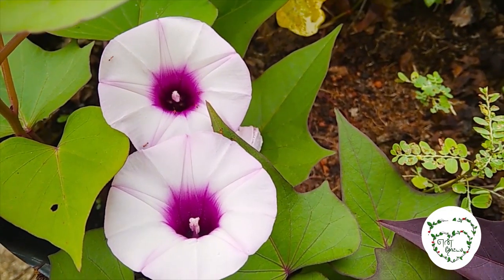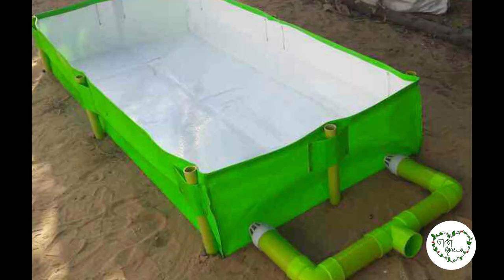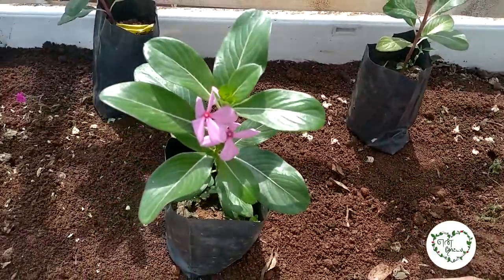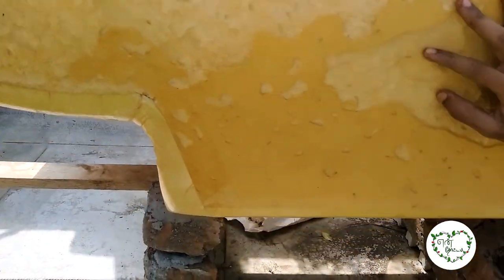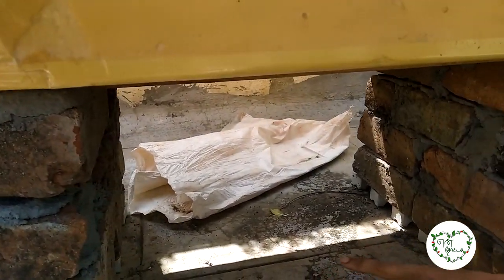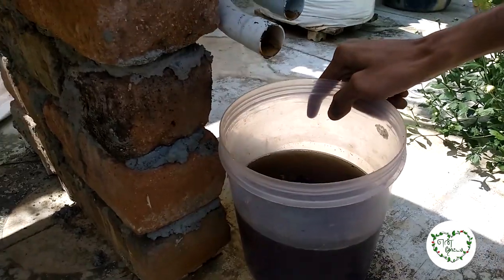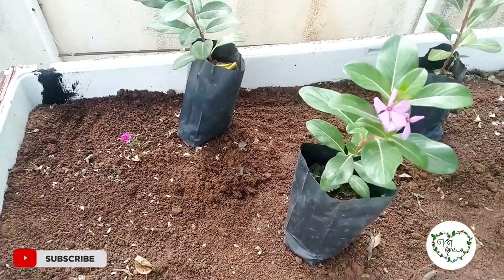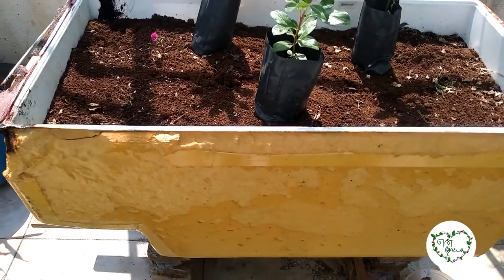4ft planter box @ Rs.50 | No Magic planter ! No Grow bag !! | terrace garden ideas | low budget pot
Hi friends,
This video is about how to buy large planters at the cheapest price in Chennai. only 50 rs is enough for buying this planter and for setting up a pot stand for this planter is easy. no need for a high-cost magic planter, the simple planter discussed here is more useful for your terrace garden in all categories. Try this fridge pot for your terrace garden. Recycling old refrigerators, fridges into garden pots are more suitable for sustainable eco-friendly gardening. Try this in your maadi thottam and share your creative ideas.

Share to others and comment on it.

All kinds of seeds and grow bags, organic fertilizers are available
Services are available in Chennai only

The cover blocks are available in all hardware and building material shops.